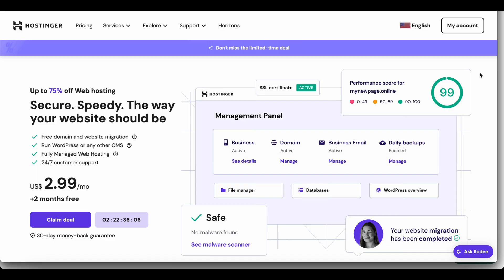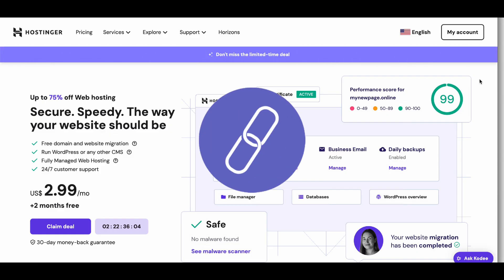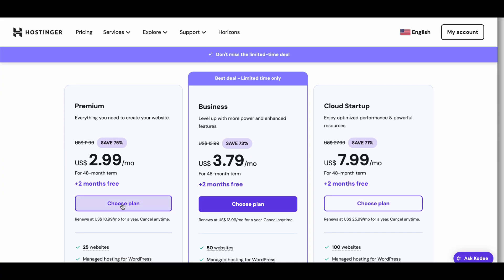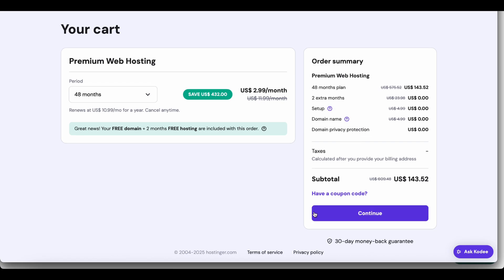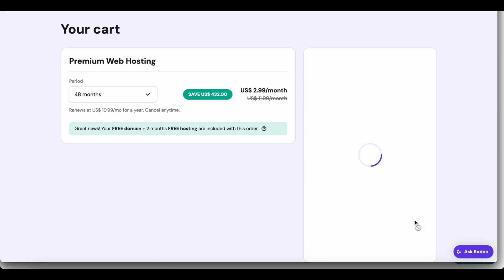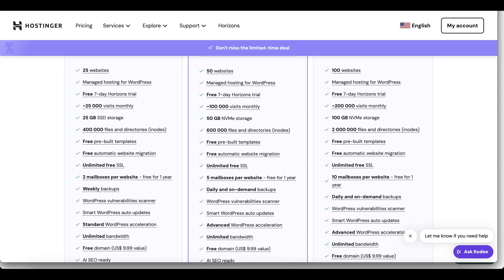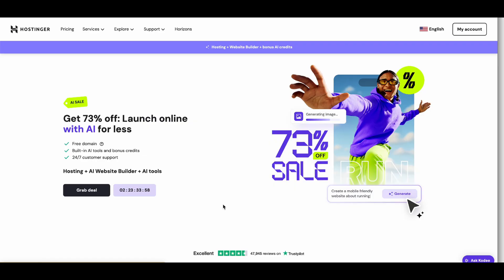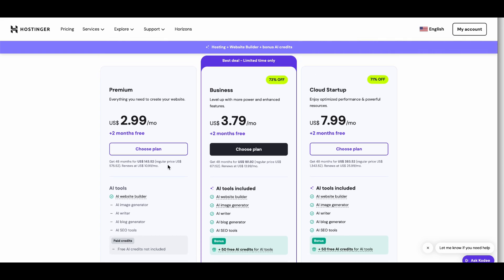How To Use Hostinger Coupon Code Best Discount 2025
Coupon : CODEIN

Looking to save BIG on web hosting in 2025? In this video, I’ll show you step-by-step how to apply a Hostinger coupon code to unlock the best Hostinger discount available this year!

🔹 Whether you're launching a new website or switching hosts, this tutorial helps you get maximum savings on shared hosting, VPS, cloud, and more!

👇 Use the link below to activate your exclusive Hostinger coupon code and claim your discount instantly:

💥 Don’t miss out on these limited-time Hostinger deals for 2025 – perfect for bloggers, businesses, and developers!

All affiliate links in the video description help support this channel. Thank you!